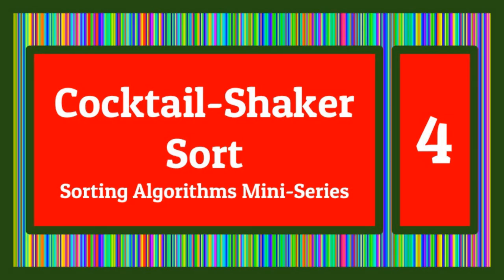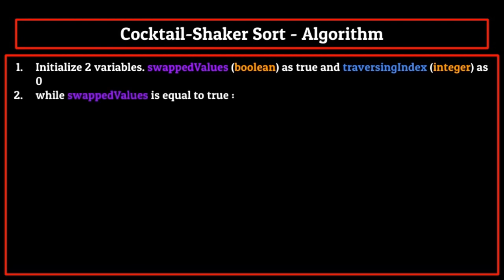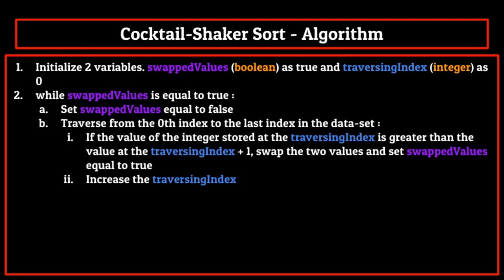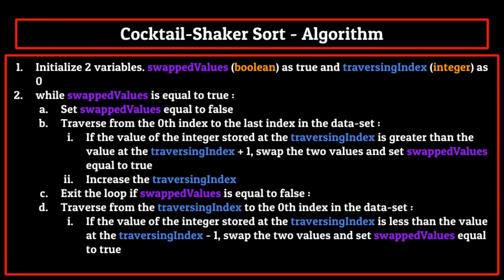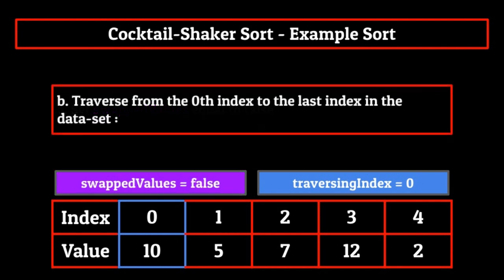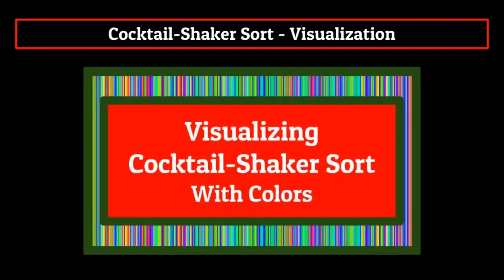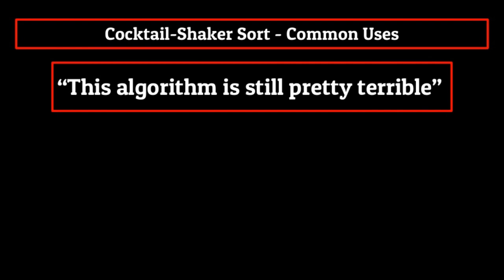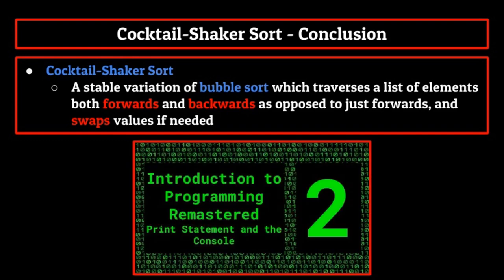Cocktail-Shaker Sort - Sorting Algorithms Mini-Series (Episode 4)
+=Time Stamps+=
00:00 - Introduction
00:50 - Basics
01:34 - Pseudocode
06:00 - Example Cocktail-Shaker Sort
11:39 - Visualization
12:57 - Time and Space Complexity Equations
14:47 - Common Uses
15:57 - Conclusion
+=Sources+=